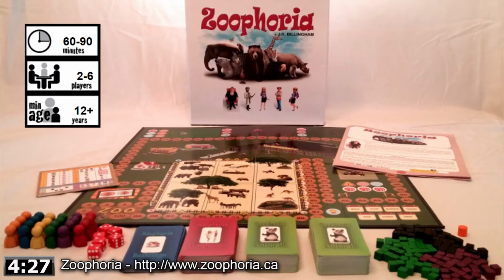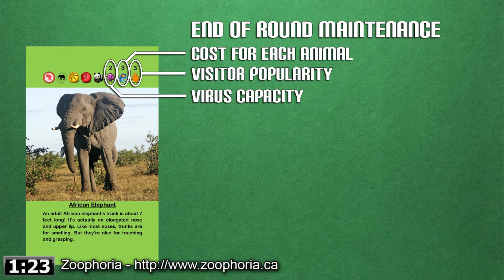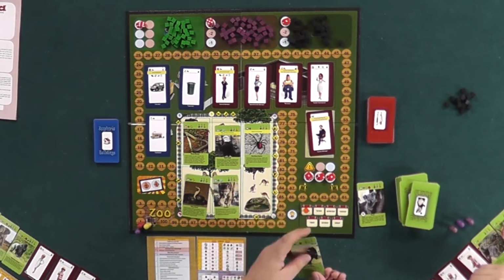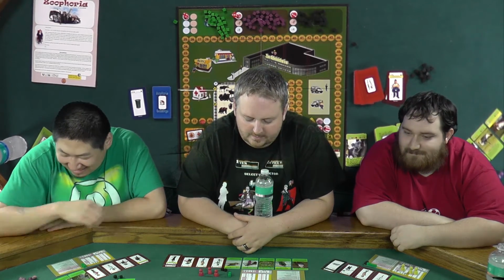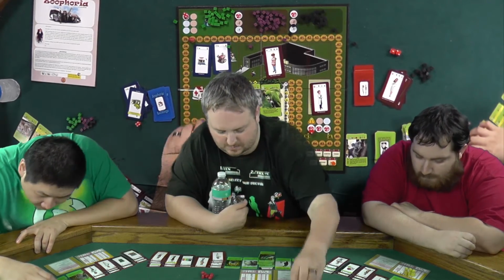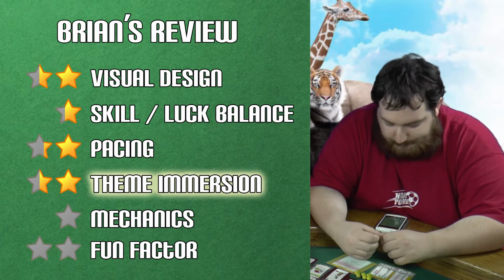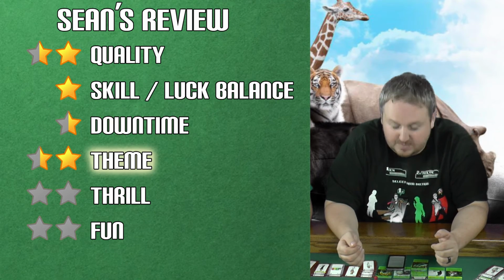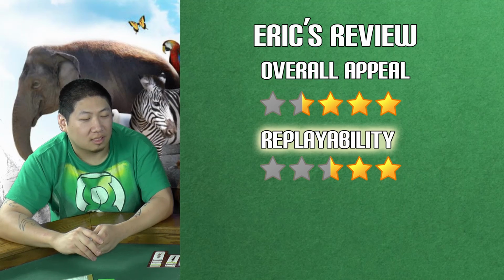Gamers Remorse Episode 51: Zoophoria [Indie]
Watch as Brian, Sean, and Eric play Zoophoria! Now on Kickstarter!